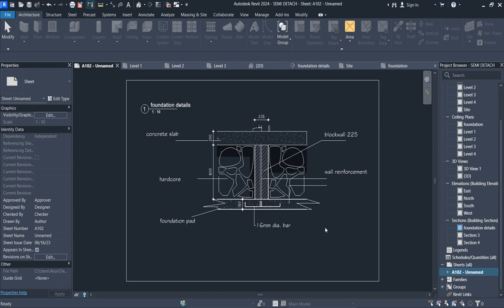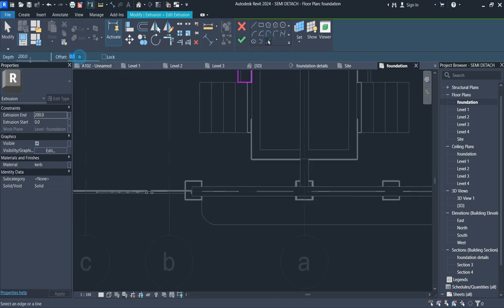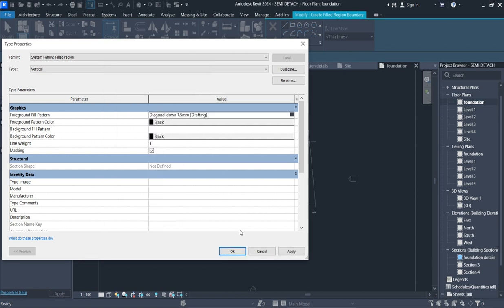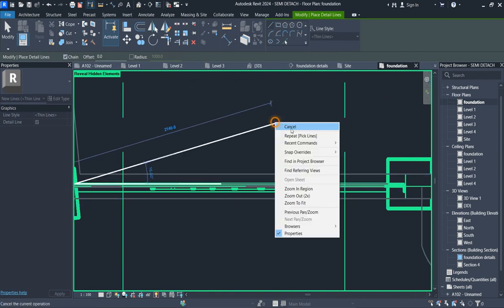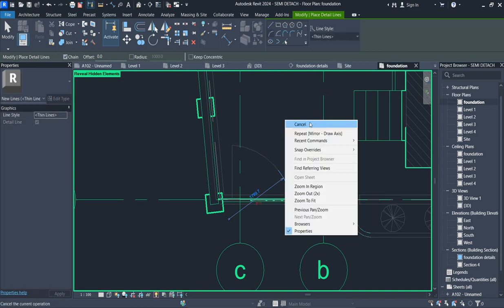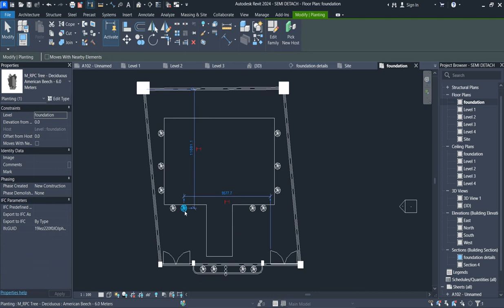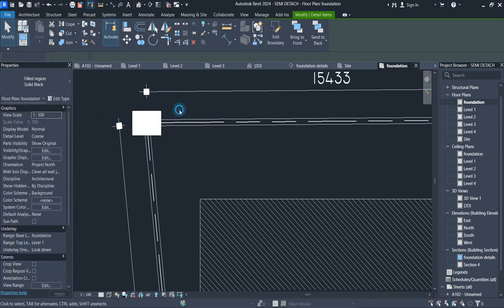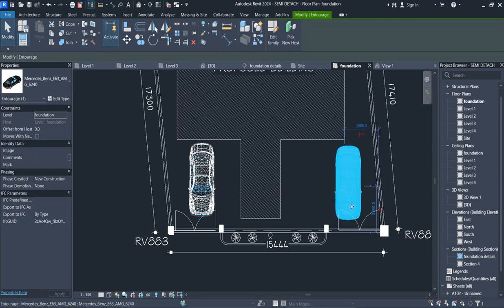#15 AUTODESK REVIT 2024 SITE PLAN DETAILS_HOW TO CREATE DETAILS ON SITE REVIT SEMIDETACHED DUPLEX